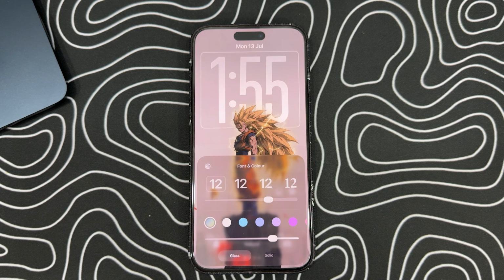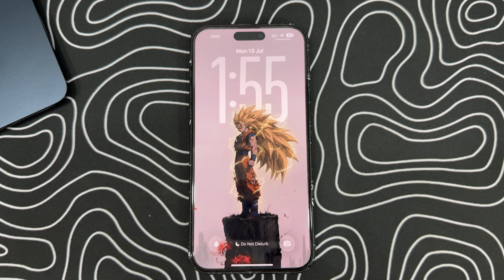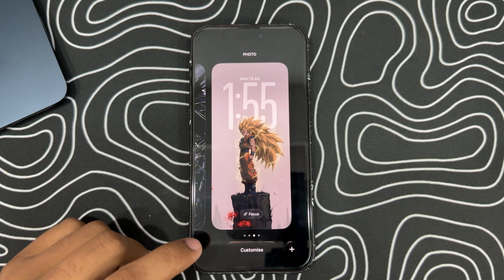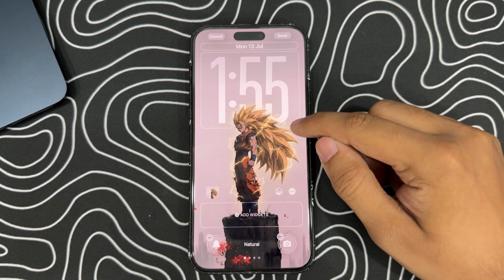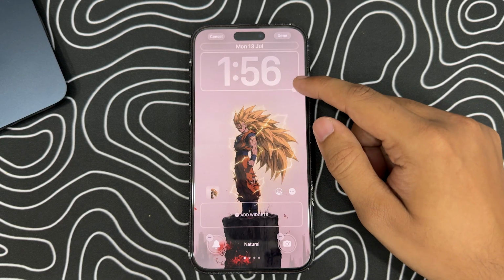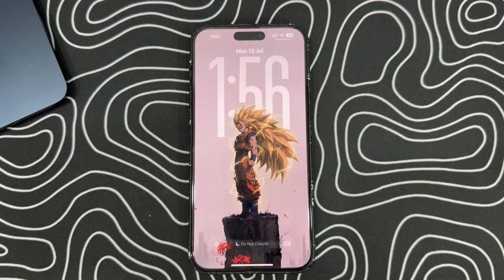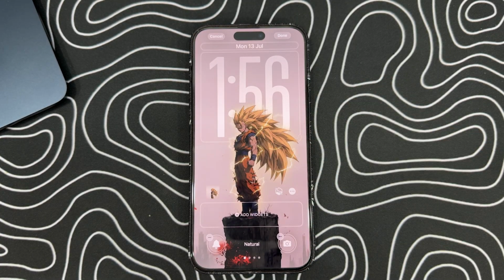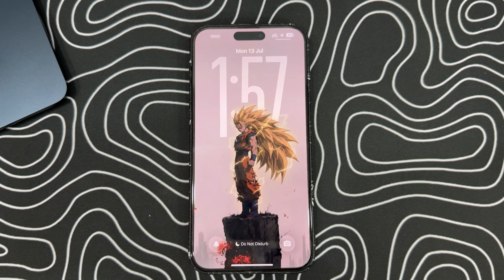How to Change Clock Size on iPhone Lock Screen (Latest iOS)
Learn how to change the clock size on your iPhone Lock Screen with this easy step-by-step tutorial. This guide shows how to customize your Lock Screen, adjust the clock style, font, and appearance, and understand the available clock size options in the latest version of iOS.

Follow the simple instructions to personalize your iPhone Lock Screen and make the clock look exactly the way you want. This tutorial works with the latest iOS version on supported iPhone models.